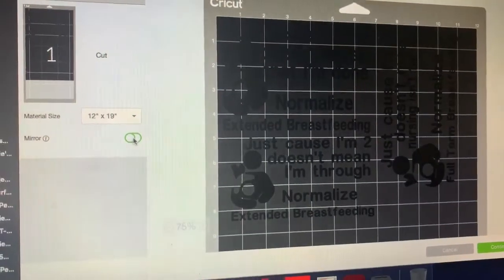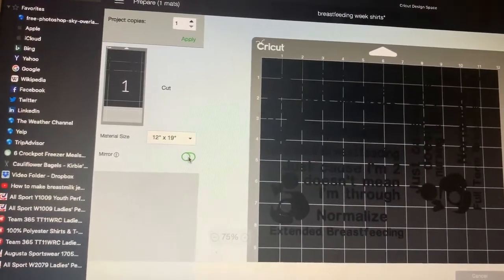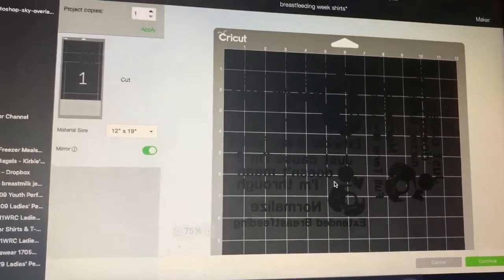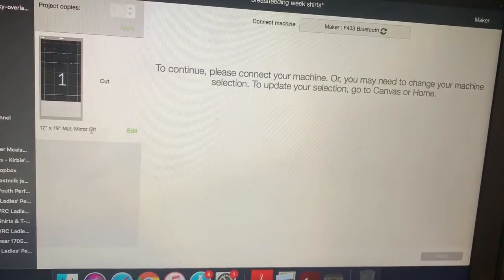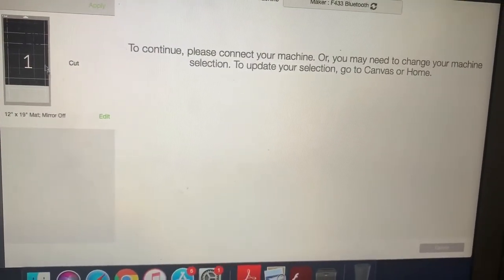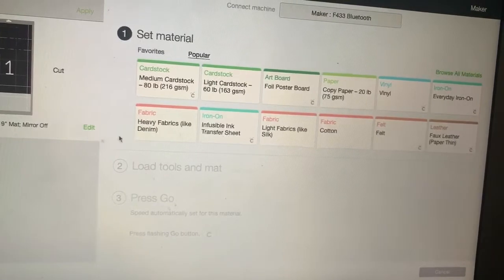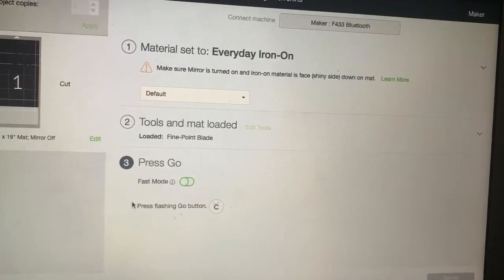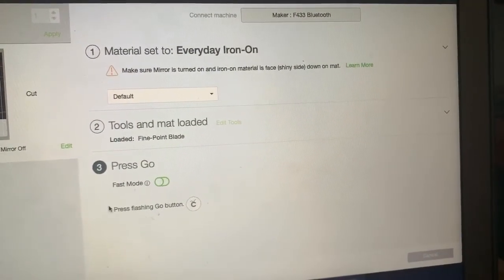Glitch in Cricut Design Space With Mirroring Image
There’s a glitch happening in Cricut design space with the mirror option. Everything seems to be cutting okay, but it doesn’t say that it’s mirrored when it actually is. This video shows how to get around that